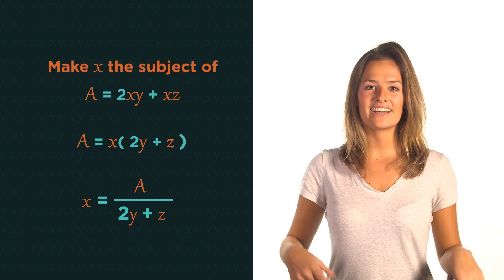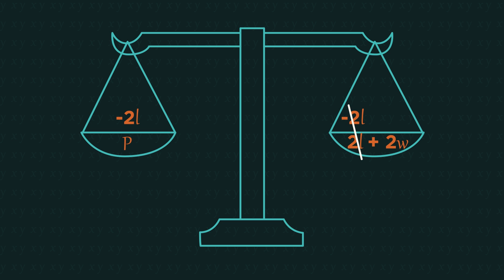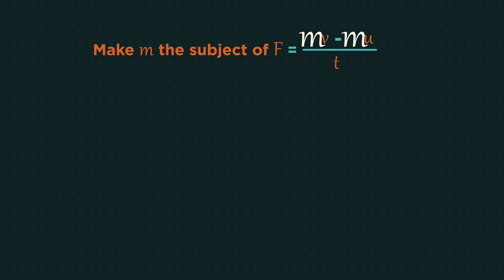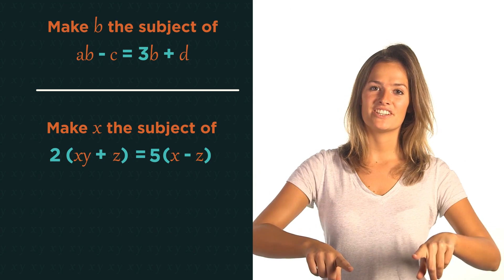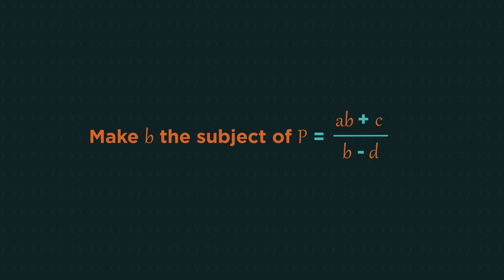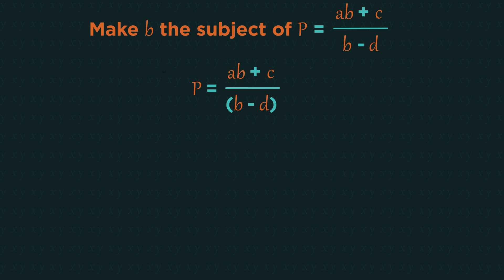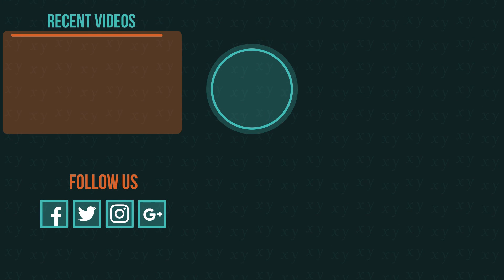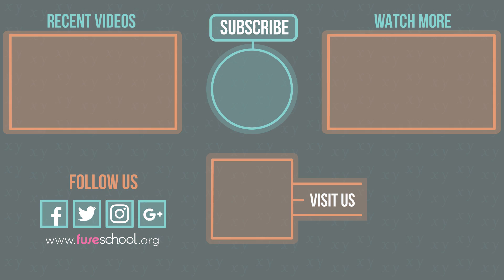Rearranging Formulae Where Subject Appears Twice | Algebra | Maths | FuseSchool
In this video we are going to look at how to change the subject of a formula, when the subject appears twice. We have already looked at how to change the subject in another video, so you may want to watch that first. We always use opposites: adding and subtracting, multiplying and dividing, squaring and square rooting. To keep equations balanced, you must do everything to BOTH sides and then cancel on the one side. Take the rearranging step by step, starting with the things that are ‘least’ connected to your chosen subject. When the subject appears twice in the formula, we need to factorise. E.g. Make x the subject of A = 2xy + xz. Factorise the right hand side to get A = x(2y + z) and then divide both sides by the bracket (2 + z), giving A / (2y + z) = x. Another example: make m the subject of F = (mv - mu) / t. Again, because 'm' appears twice we know we’ll probably need to factorise at some point. Start by moving the ‘t’ as that’s least connect to the m’s, so multiply both sides by 't'. Ft = mv - mu. Now factorise the right hand side. Ft = m(v - u). Finish off by dividing both sides by the bracket (v - u), giving the final answer Ft / (v - u) = m.